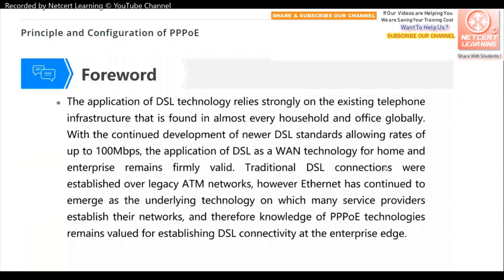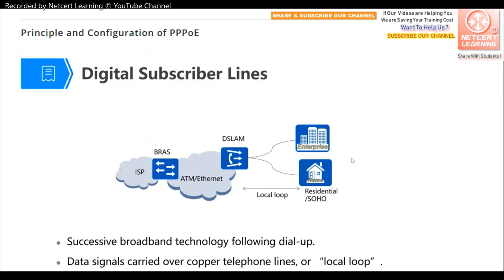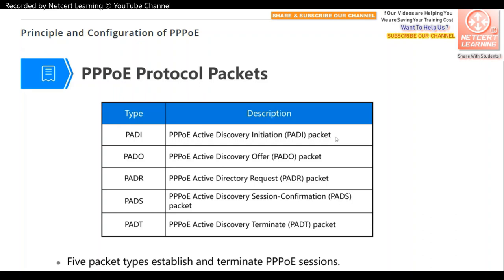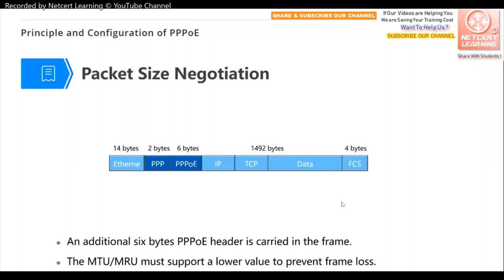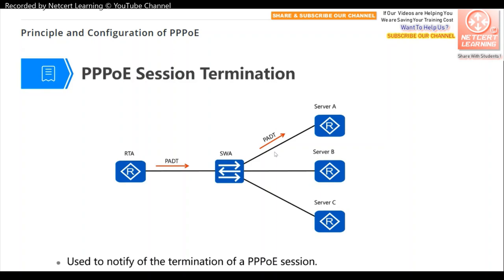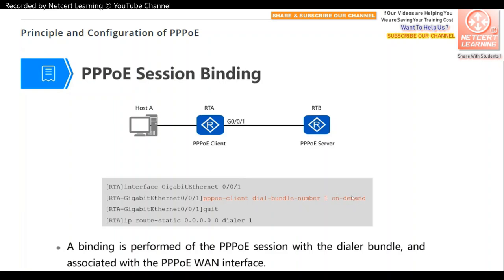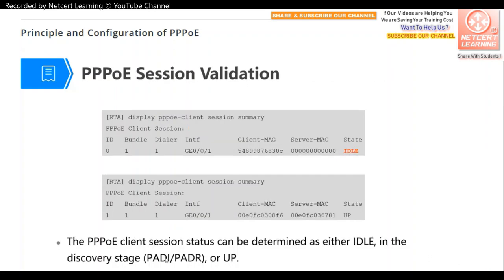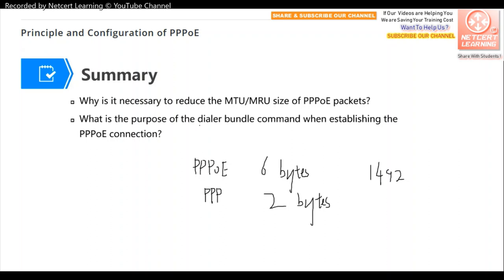Lecture 25 :PPPoE in Huawei Principle and Configuration | HCIA Course 2019